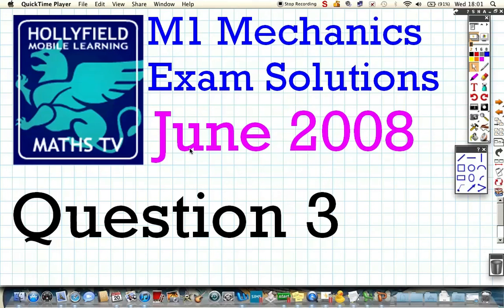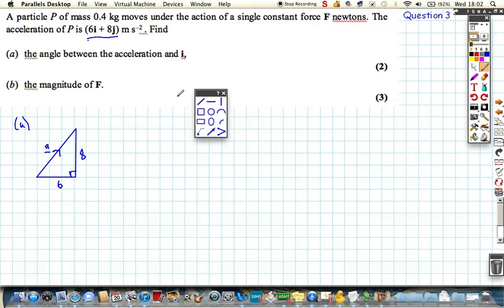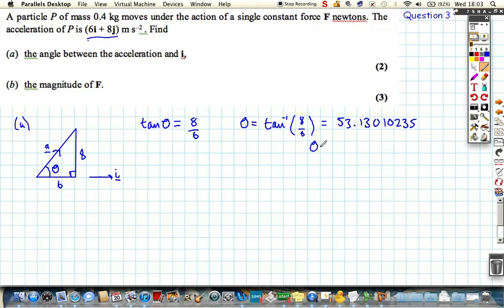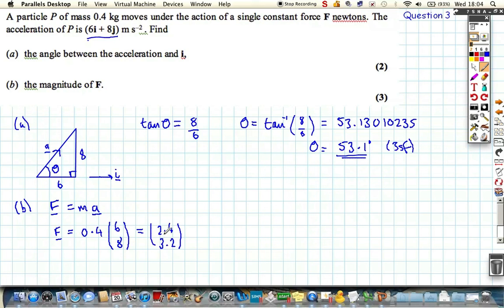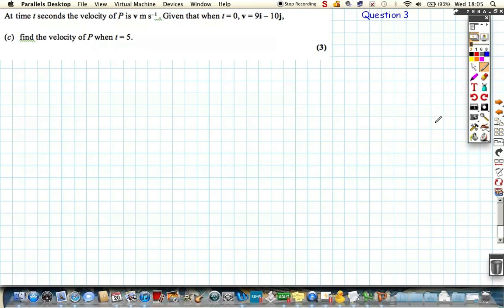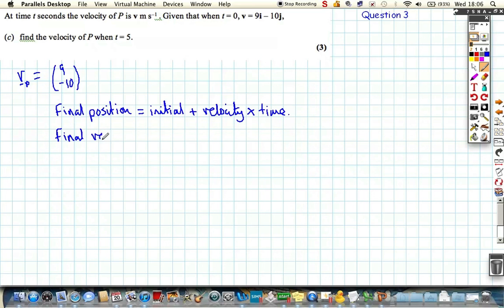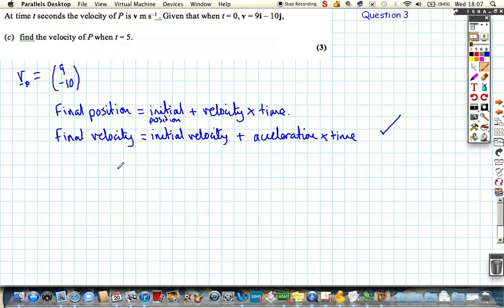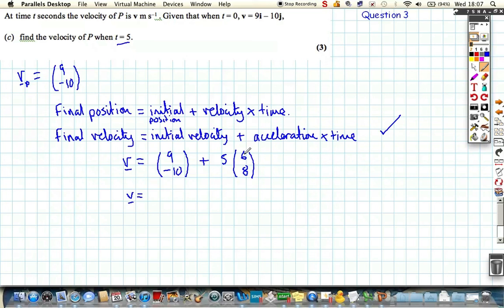M1 2008 June Q3